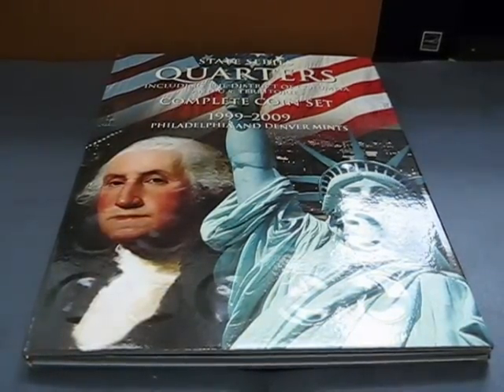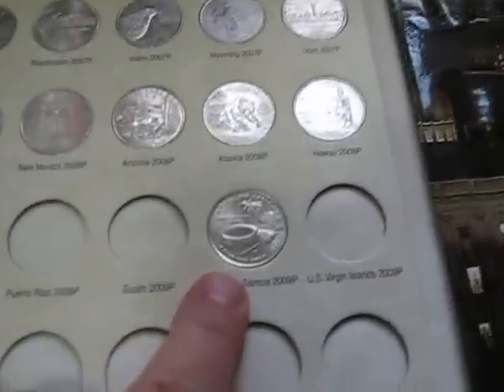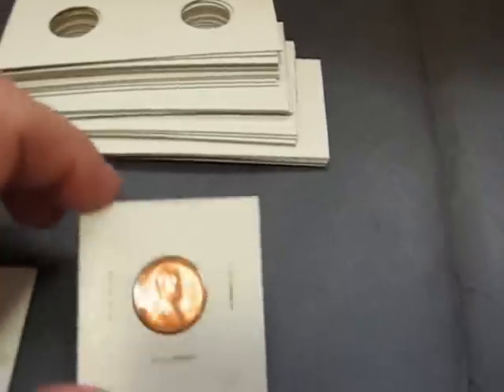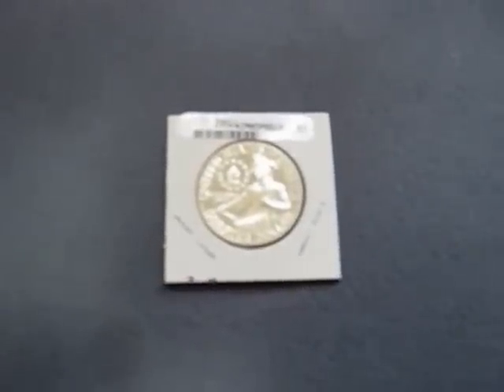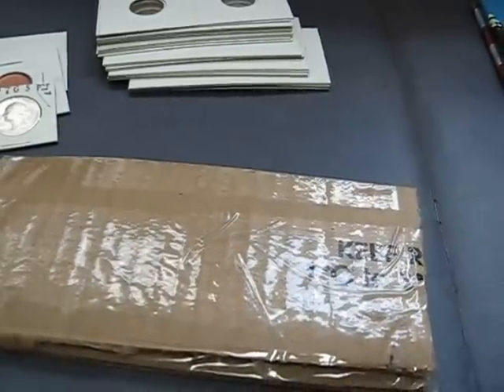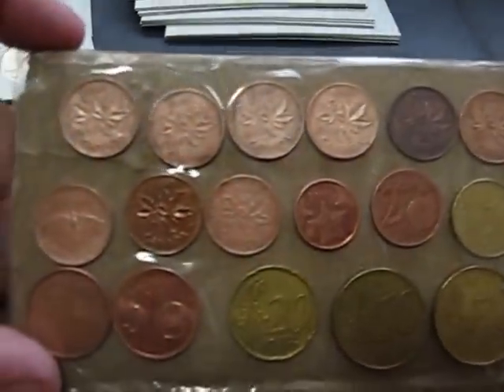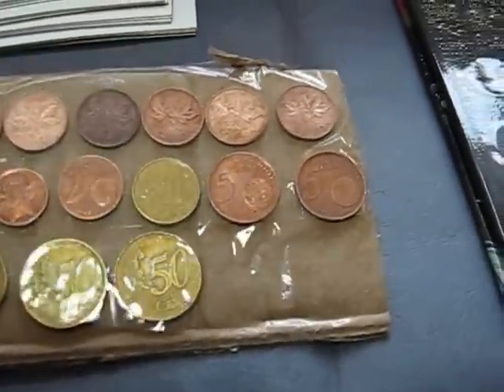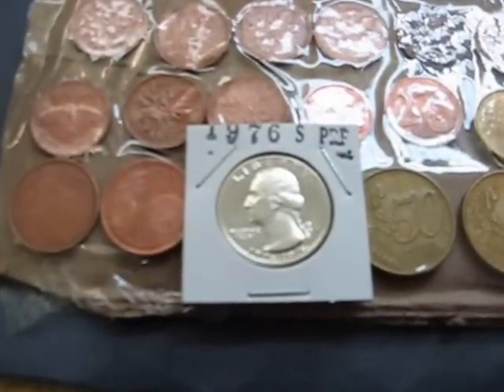Trip to the Coin Store and..